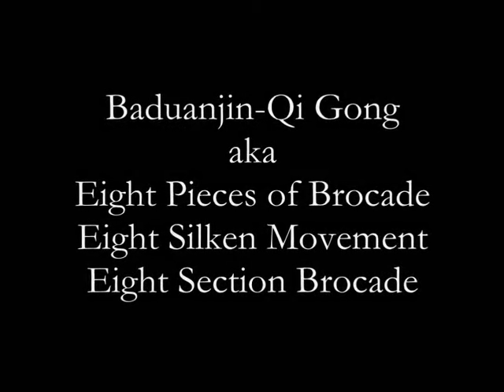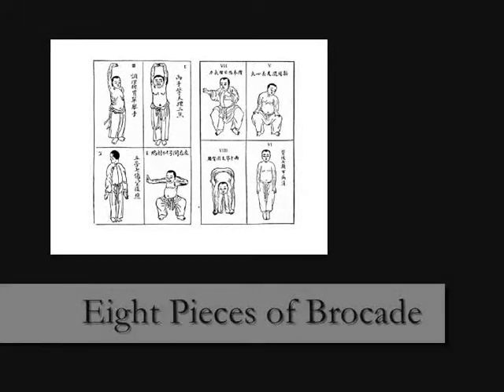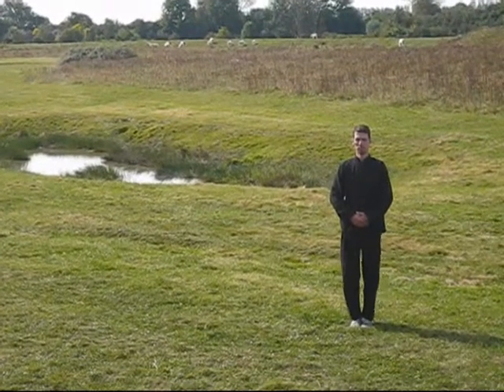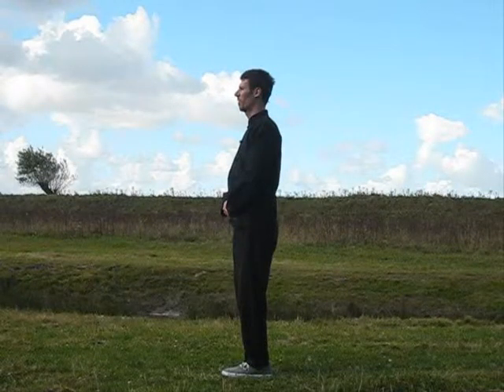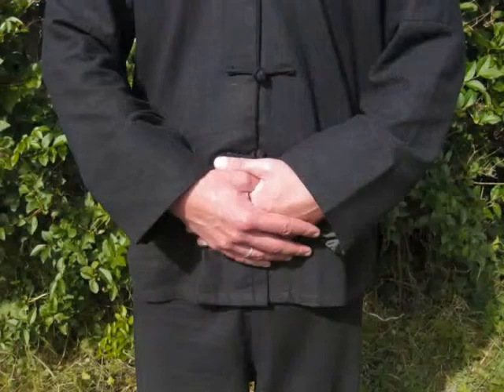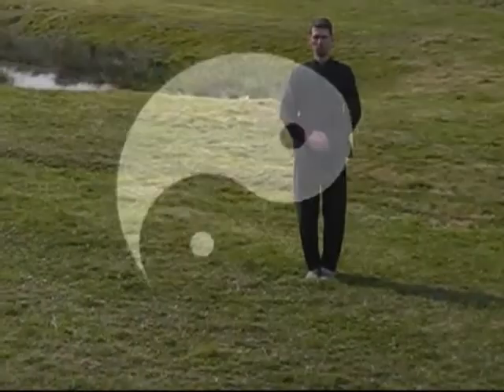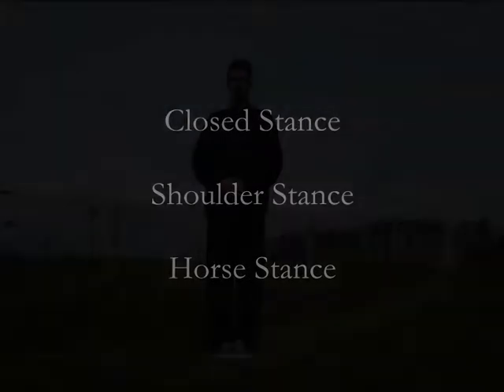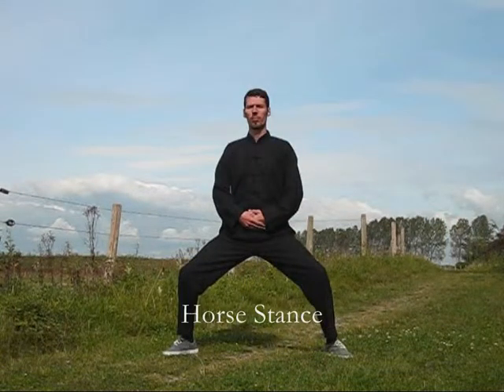Eight Pieces of Brocade Part I & II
Four-part training video showing the Eight Pieces of Brocade aka Baduanjin Qi Gong. In this clip you will learn the first two pictures plus plenty of info concerning Qi Gong practices.